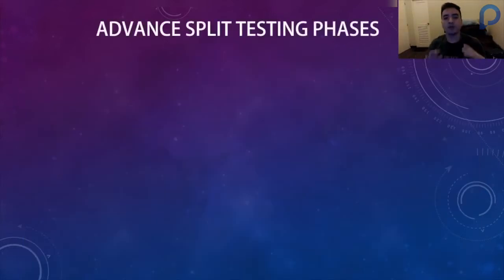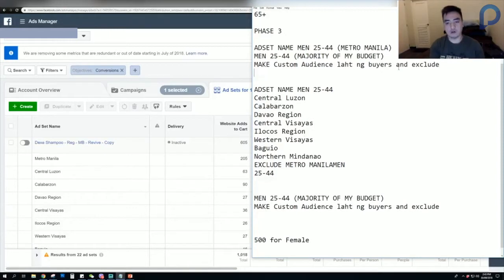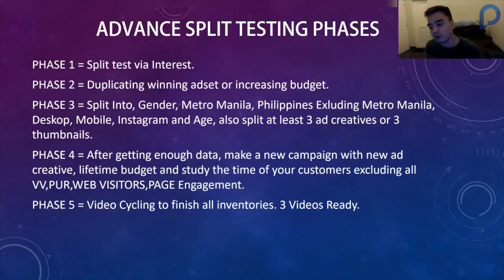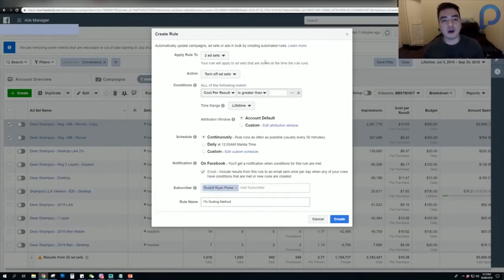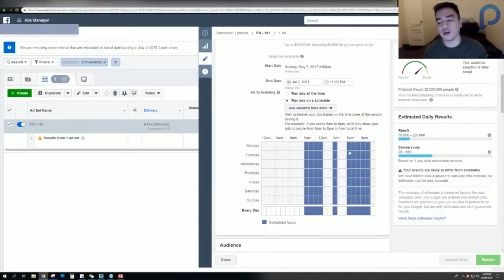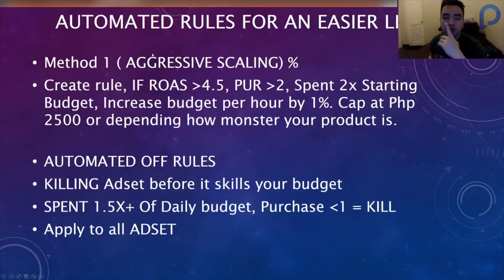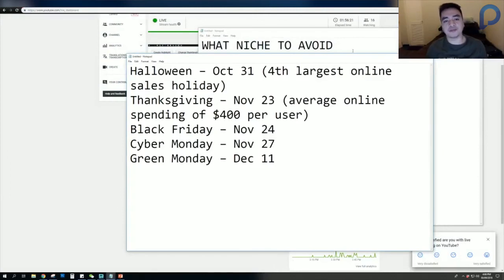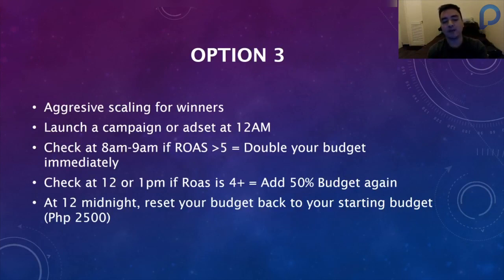MASTERMIND DAY 2 part1